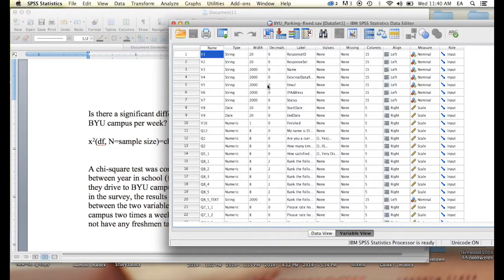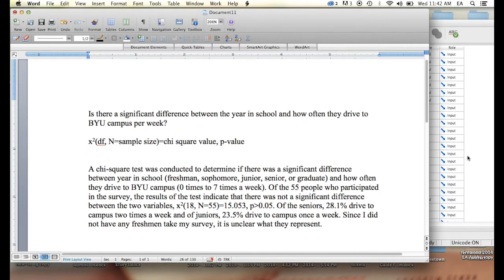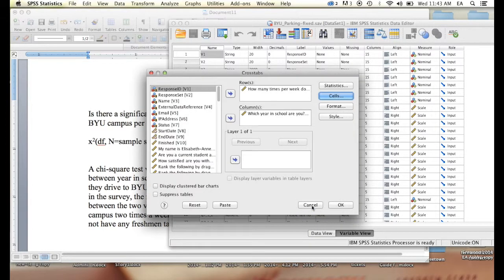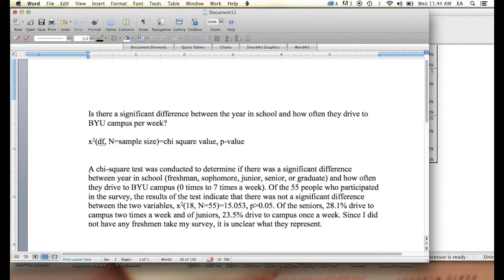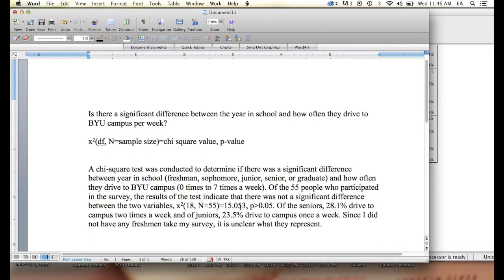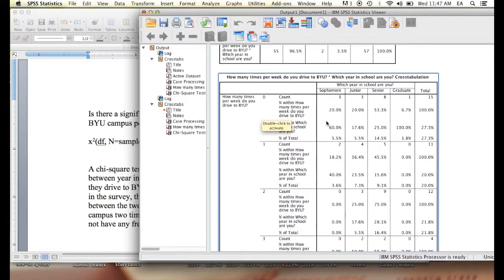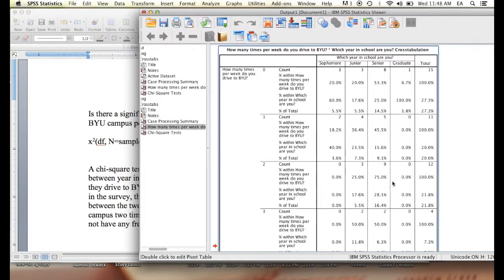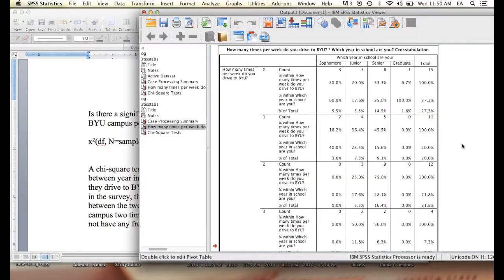Chi square tutorial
Learn how to conduct a chi-square test using SPSS